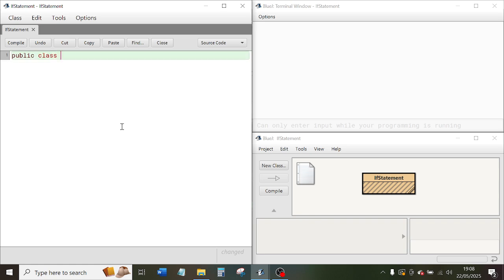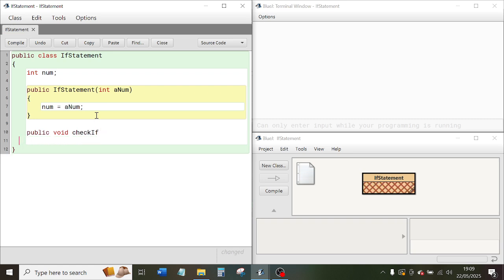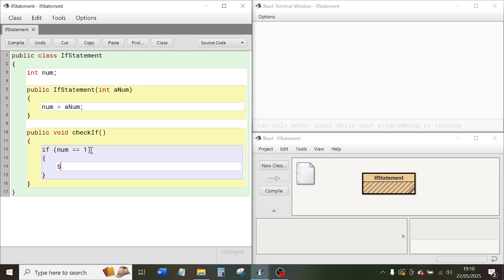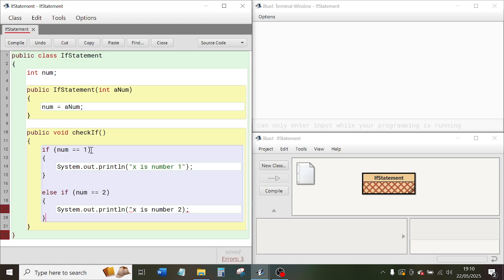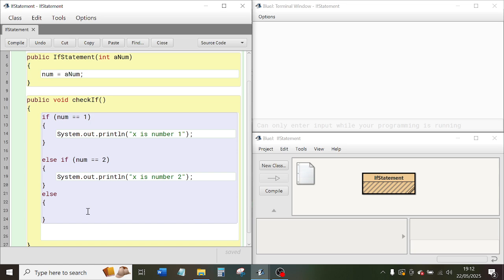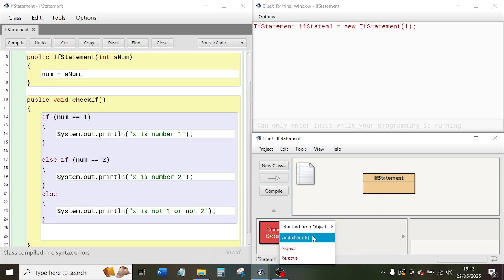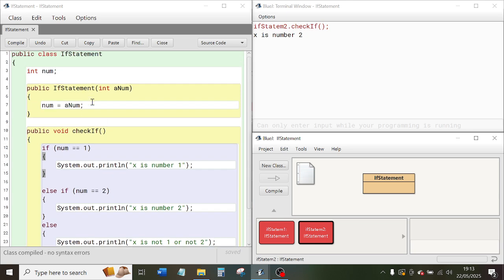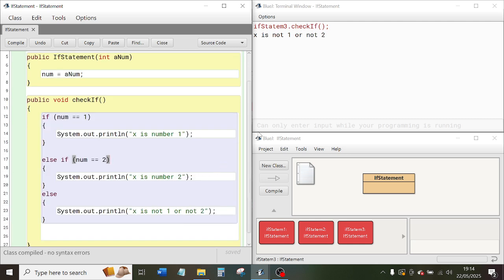Java If Statement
Hi guys, this is a video of me explaining what an if statement is in Java. I use BlueJ to demonostrate. I also explain what else if and else statements do.